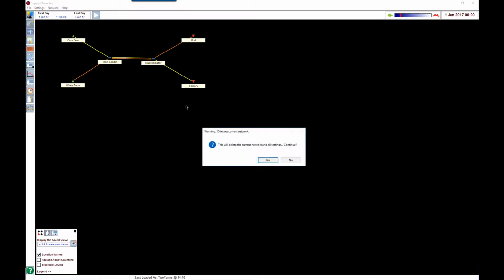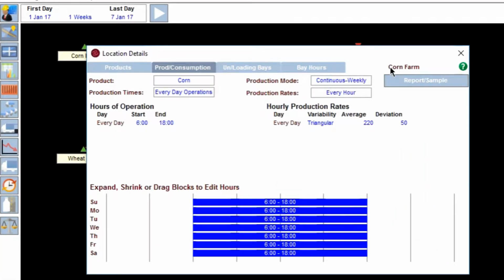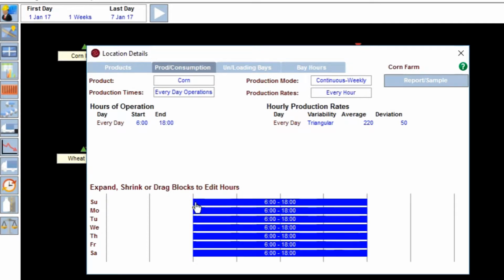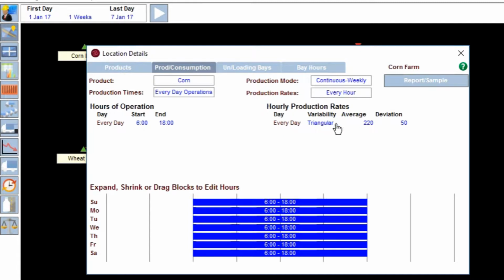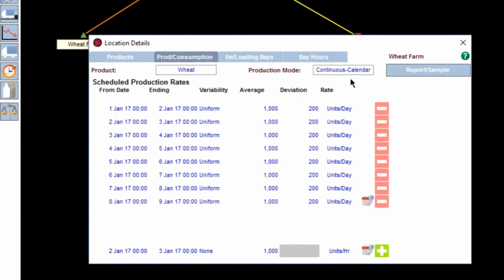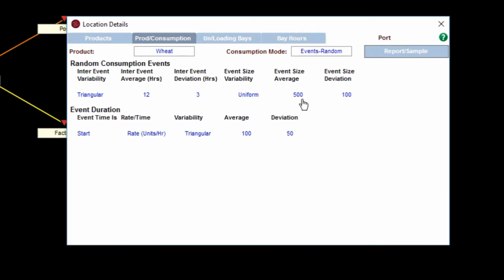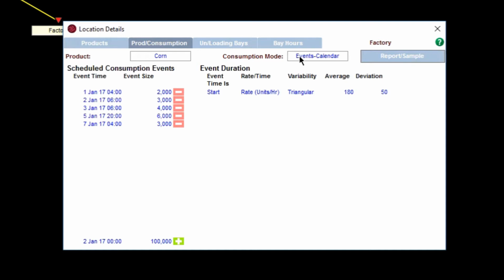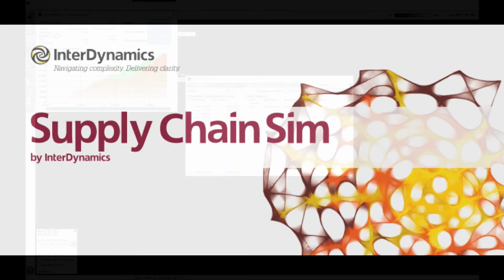Production and Consumption - A Supply Chain Sim Tutorial on Decision Support by InterDynamics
This Supply Chain Sim video tutorial explains the four different ways to specify production and consumption in your simulation. You will learn how to specify the rates, which days and hours to operate and also how to apply variation.

Supply Chain Sim by InterDynamics is the ideal way to get into Supply Chain SImulation. Understand your dynamic network with your own animated simulation model based on our discrete event simulation software Planimate.